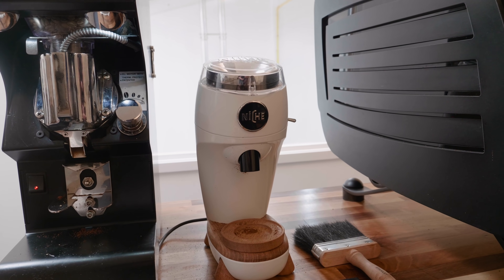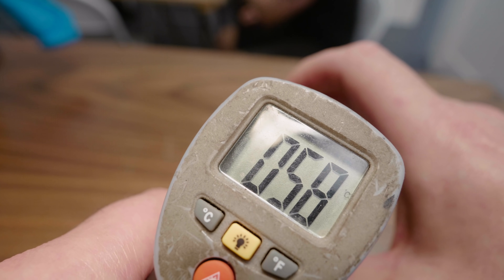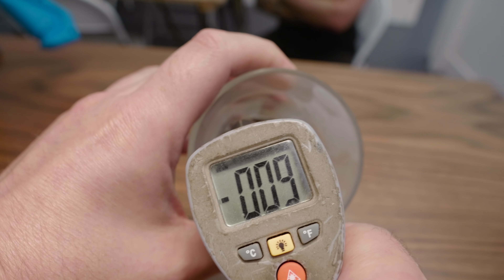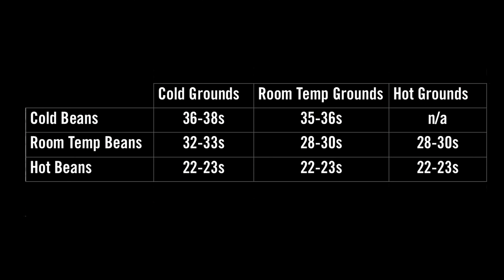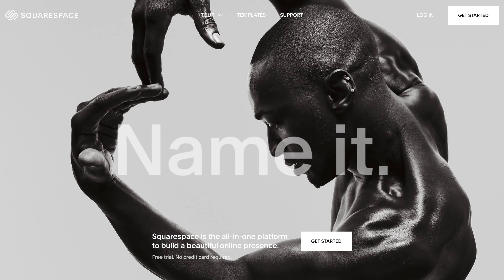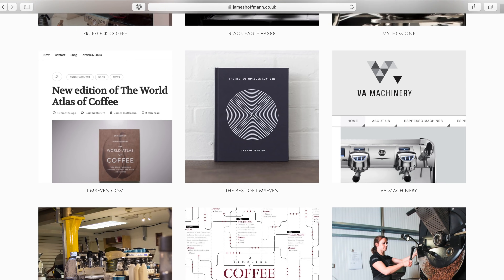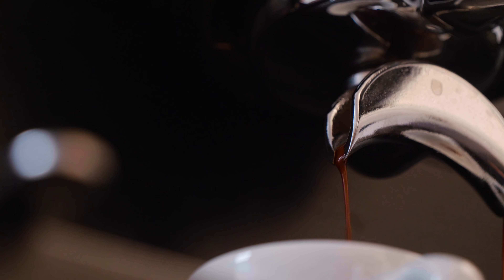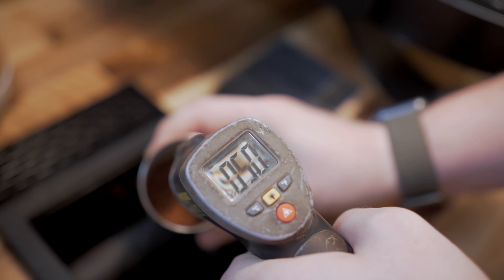Weird Coffee Science: Microwave Your Coffee Beans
Yeah, yeah - I've got that weird science hair thing going on. I know...